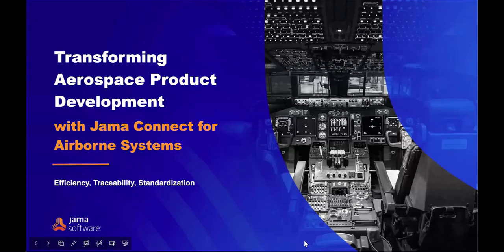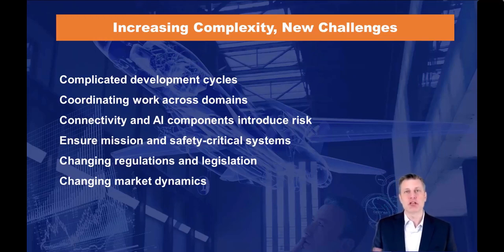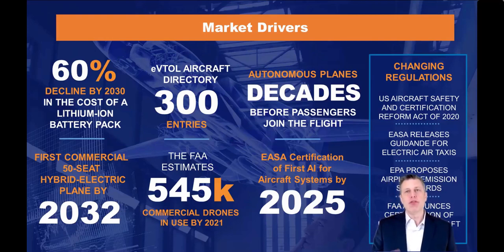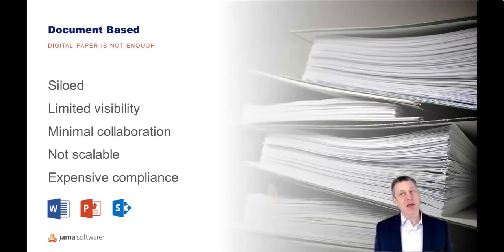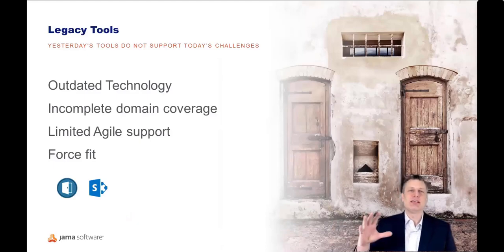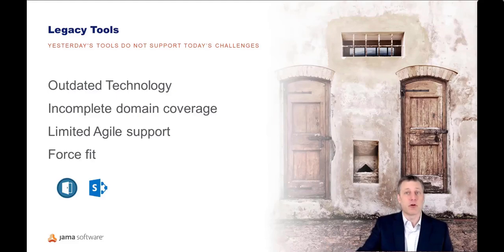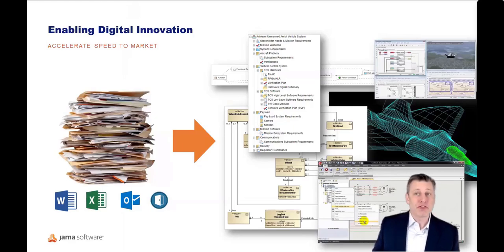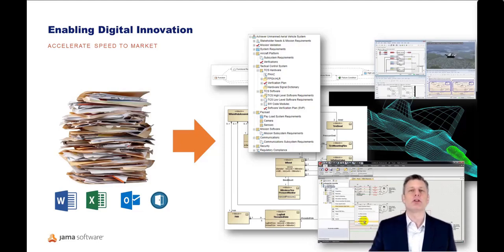[Webinar] Transformative Airborne Systems Development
Put the digital thread to use and transform how you work.

Airborne systems require extremely rigorous development processes which in some cases are unimaginable to developers who have not done it before. Certification is expensive. Delays in certification due to lack of evidence of following mandated guidelines could spell the demise of a new startup. Mistakes in design and development could cost lives. Manual documentation or the use of legacy tools introduce risk.

Safety-critical engineering is required for every airborne systems manufacturer who must certify with FAA/EASA or comply with military guidelines. The Jama Connect for Airborne Systems Solution makes use of the digital thread and is designed to help you get started quickly. It provides you an out of the box framework specifically built to align with ARP 4754, DO-178C/ED-12C, DO-254/ED-80, and the Systems Engineering Body of Knowledge (SEBoK).

Our updated framework now includes support for DO-254/ED80. The FAA, EASA, and Transport Canada use DO-254/ED-80 as the primary document by which certification is made.

In this webinar we'll cover our digital thread approaches to:
- Managing system, hardware, & software level planning
- Definition and management of requirements at the system, software & hardware level
- Managing traceability between requirements, verifications, and safety assessments
- Working collaboratively internally and across the supply chain
- Generation of evidence for reporting purposes